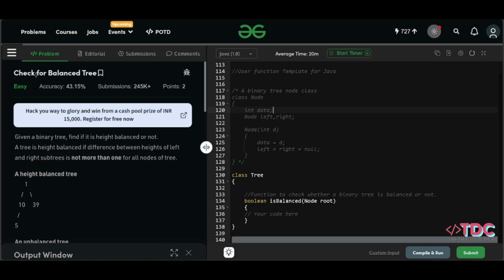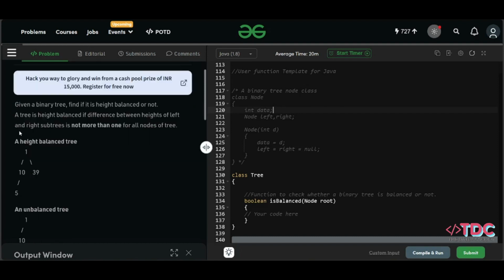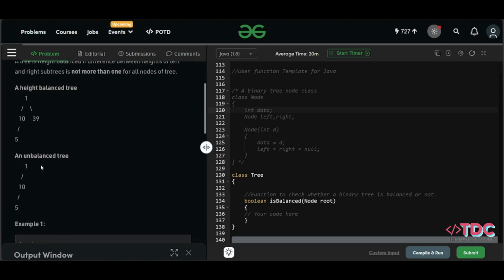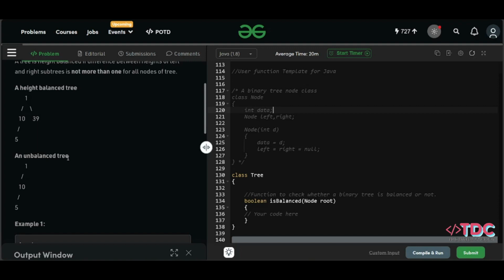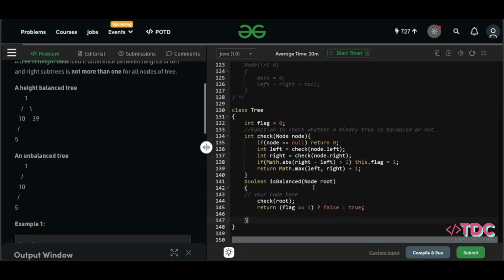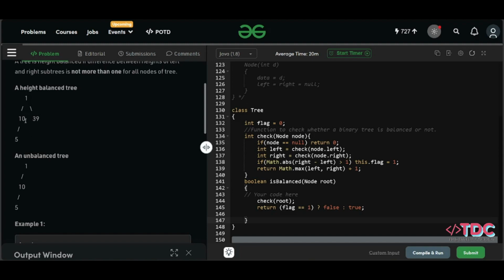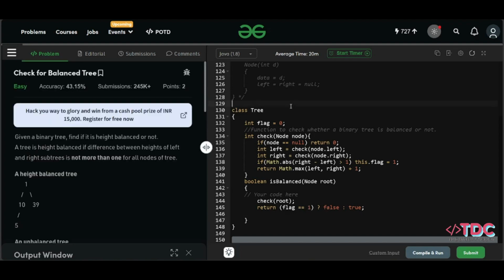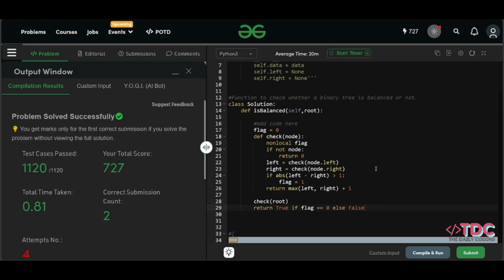Check for Balanced Tree || GeeksforGeeks || GFG POTD || JAVA || PYTHON || GFG Problem of the Day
Check for Balanced Tree || GeeksforGeeks || GFG POTD || JAYA || PYTHON || GeeksforGeeks Problem of the Day